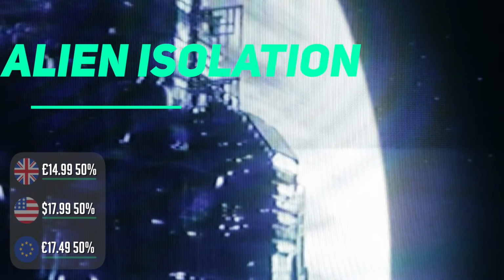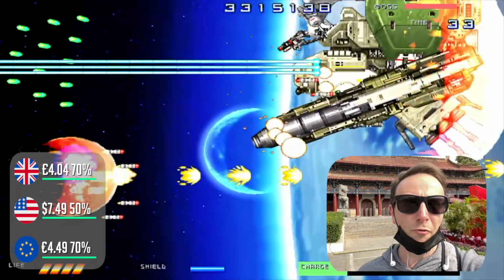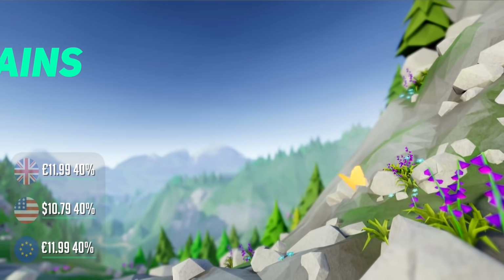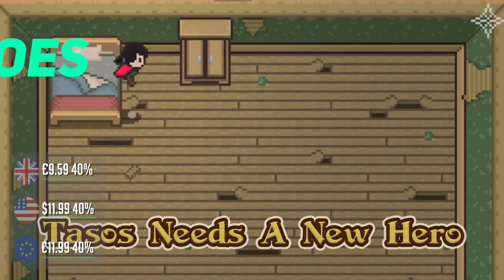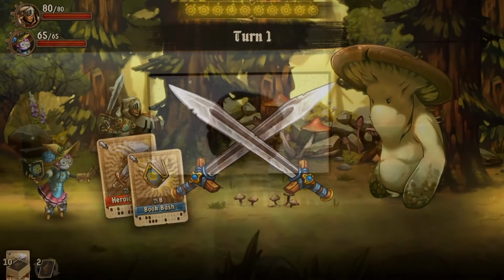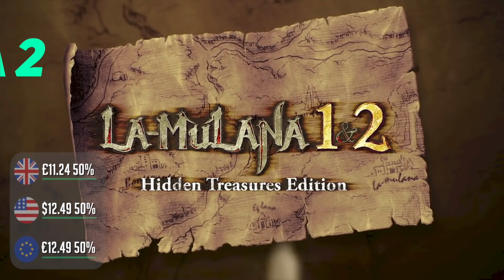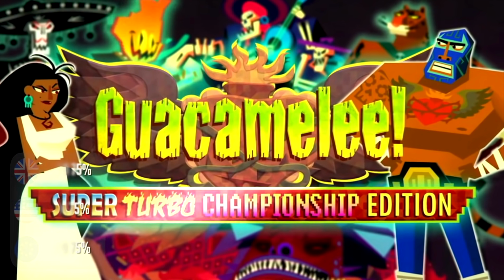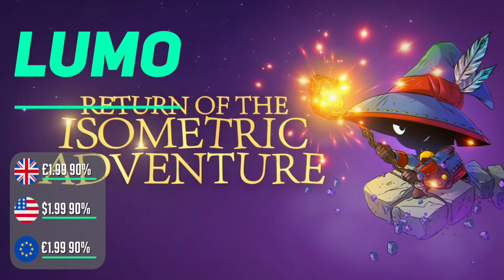BARGAINS! 19 Switch eShop Games on SALE This week Worth Buying!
We've hand-picked 19 Nintendo Switch eShop sale games that are bargains NOW on the eShop Switch Sale. Find out where the bargains are in our switch eShop sale guide! The Nintendo Switch eShop is well stocked to say the least, every Sunday we help you find the eshop games worth buying - the best hidden gem bargains and triple A titles with the best discount in the UK, US & EU

Switch eShop Games on Sale List prices:
Alien: Isolation
£14.99 50%
$17.49 50%
€17.49 50%

Shmup Collection
£4.04 70%
$7.49 50%
€4.49 70%

Lonely Mountains: Downhill
$11.99 40%
£10.79 40%
€11.99 40%

Bug Academy
£1.16 90%
$3.89 70%
€1.29 90%

Super One More Jump
£0.89 82%
$ no sale
€1.00 82%

Rogue Heroes: Ruins of Tasos
£9.59 40%
$11.99 40%
€11.99 40%

BLACK BIRD
£7.49 50%
$9.99 50%
€9.99 50%

SteamWorld Quest: Hand of Gilgamech
£8.99 60%
$9.99 60%
€9.99 60%

SteamWorld Heist: Ultimate Edition
£3.74 75%
$4.99 75%
€4.99 75%

Layers of Fear: Legacy
£3.59 80%
$3.99 80%
€3.99 80%

Layers of fear 2
£20.24 25%
$22.49 25%
€22.49 25%

Flipping Death
£3.59 80%
$3.99 80%
€3.99 80%

LA-MULANA 2
£11.24 50%
$12.49 50%
€12.49 50%

Guacamelee! Super Turbo Championship Edition
£2.99 75%
$3.74 75%
€3.49 75%

Guacamelee! 2
£5.39 70%
$5.99 70%
€5.99 70%

Vampire: The Masquerade - Coteries of New York
£5.39 70%
$5.99 70%
€5.99 70%

Ys VIII: Lacrimosa of DANA
£16.66 67%
$19.99 67%
€19.99 67%

EARTHLOCK
£4.27 81%
$5.68 81%
€4.74 81%

Lumo
£1.99 90%
$1.99 90%
€1.99 90%